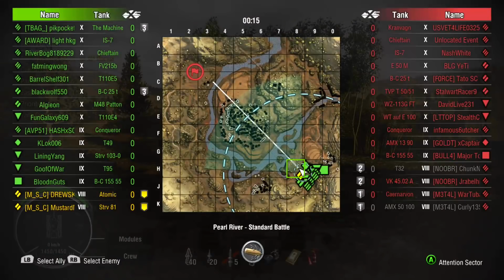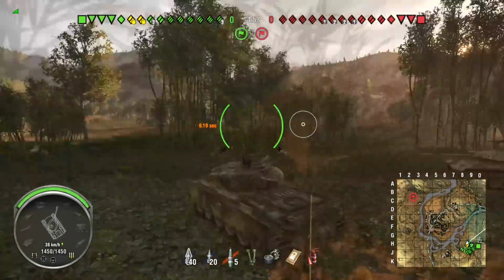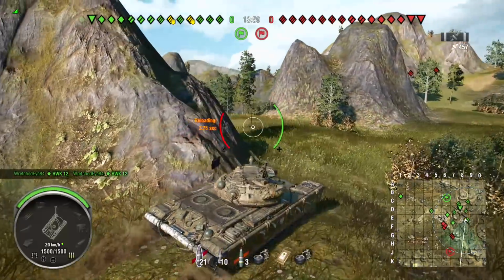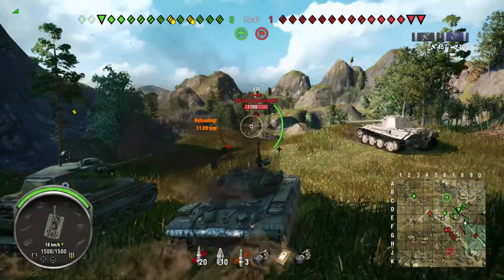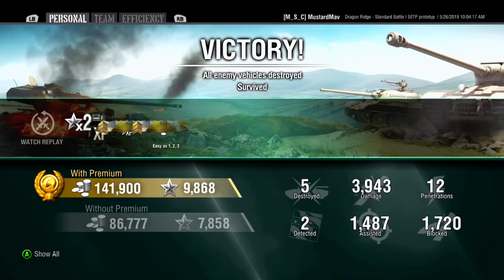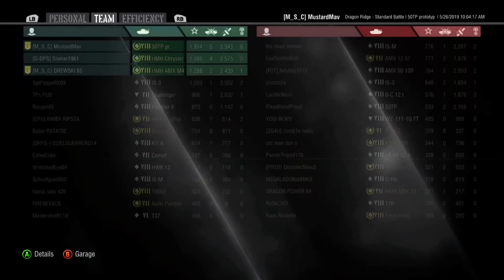Low Tier High Tier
Drewski and I battle some horrific matchmaking and try to make the best of it by playing aggressive in the small dog match.  Then are rewarded with a big dawg match where once again we push the issue on the frontline!